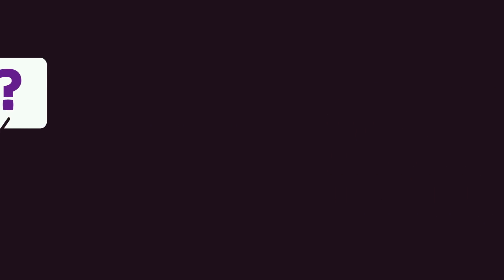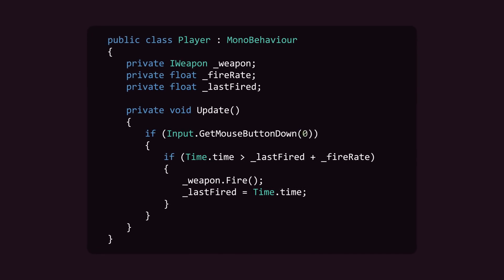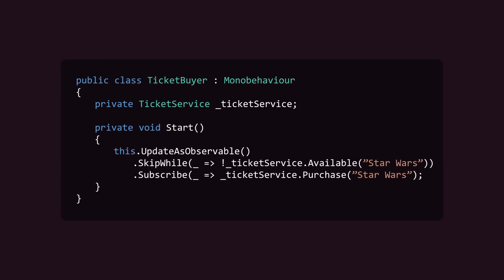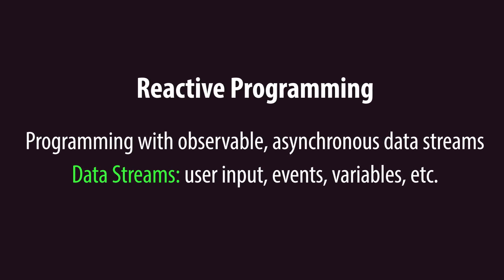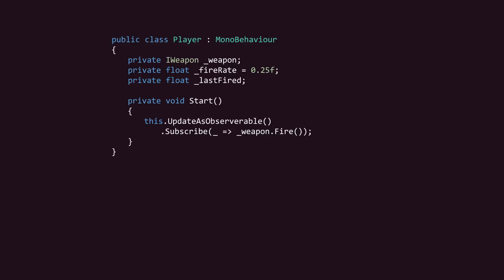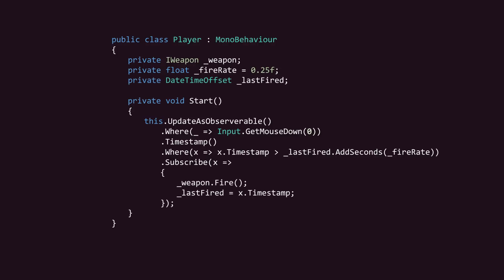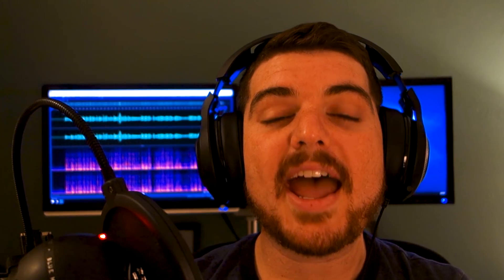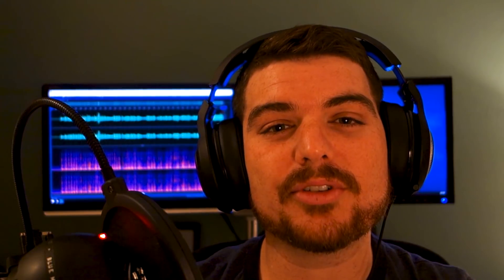Getting Started with UniRx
This is the first video in a Unity tutorial series that'll take an in depth look at UniRx. UniRx, or Reactive Extensions for Unity, is a re-implementation of the .NET Reactive Extensions (ReactiveX).